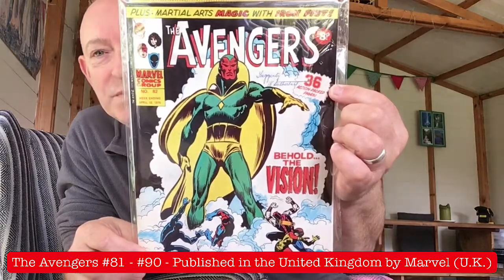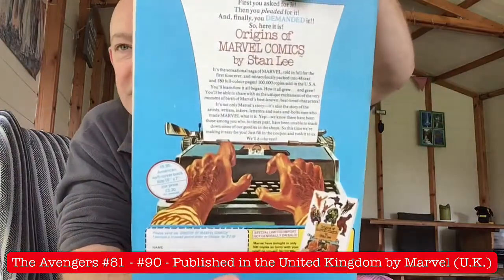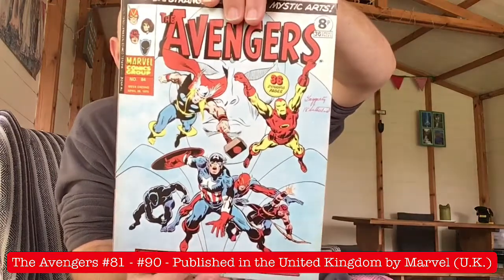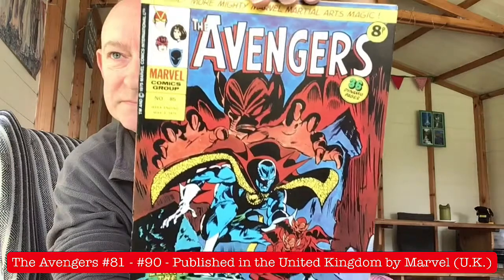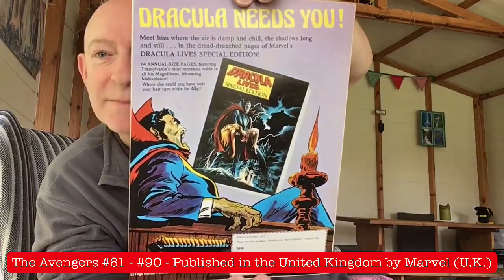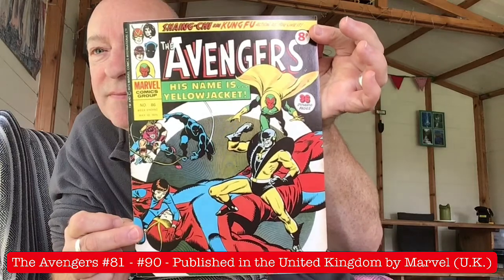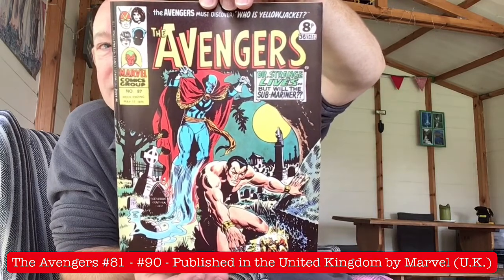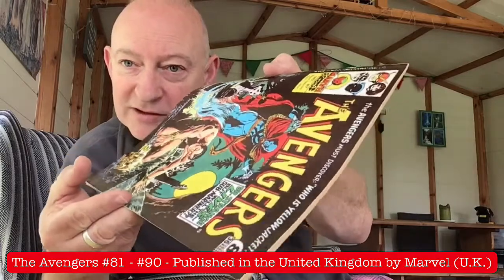The Avengers #81 - #90 - Published in the United Kingdom by Marvel U.K.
Welcome to episode nine of today’s ‘show ‘n’ tell’ series. This episode focuses on issues #81 - #90 of Marvel (U.K.)’s weekly series. Join me as I show you not just key-covers .. but every single cover in the entire series as these episodes move forward. See you on the flip side 😎